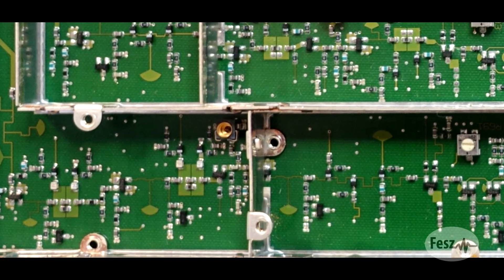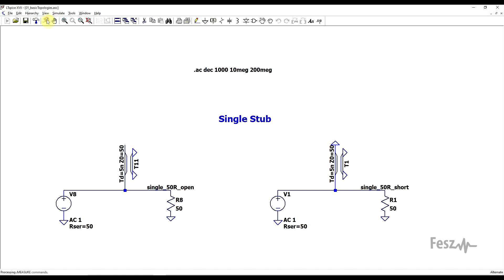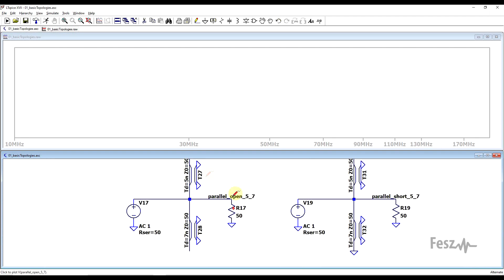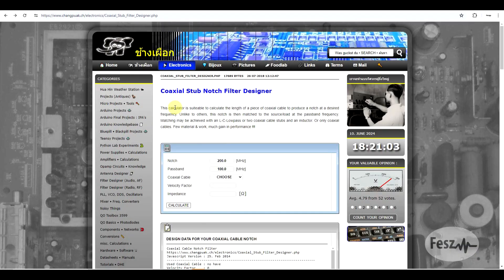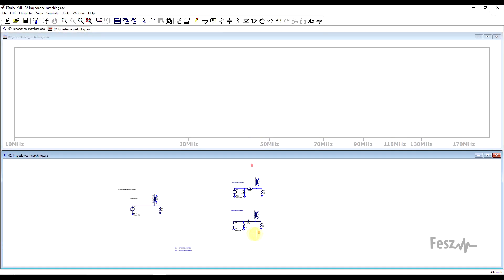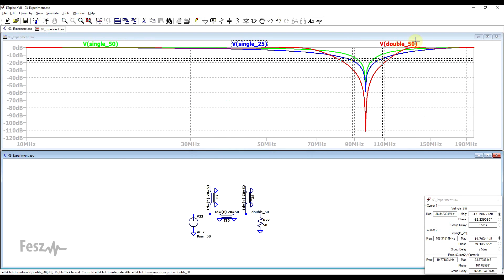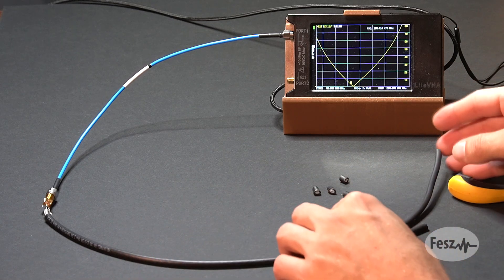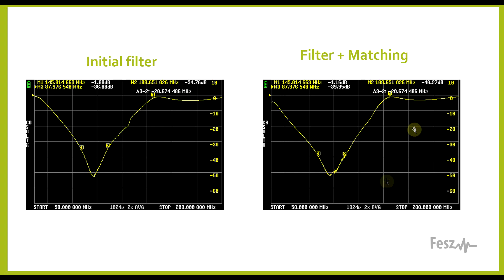Coax Stub Filters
#229 In this episode I look at specific type of transmission line filter which is built using stubs that branch out from the main signal line. I analyze how such a filter is built and how its performance can be optimized and then I try building a practical implementation.